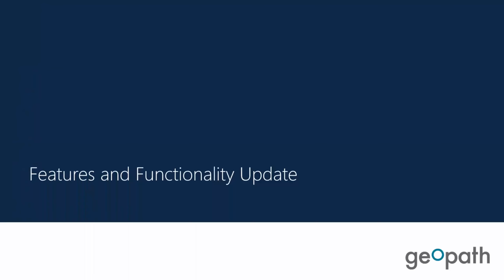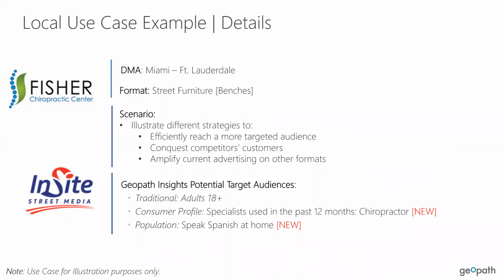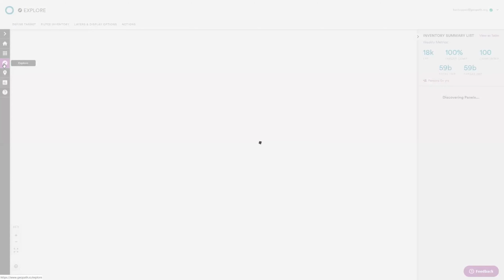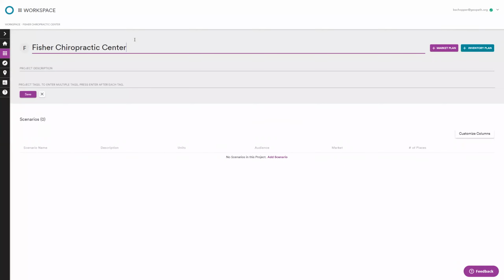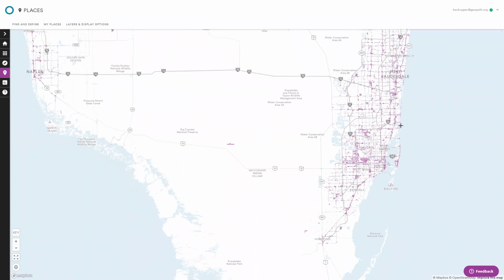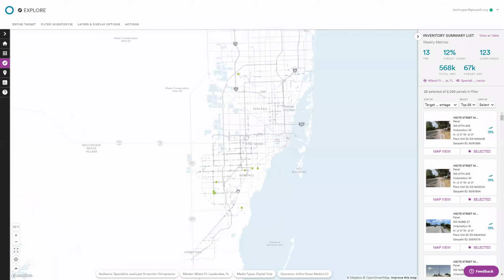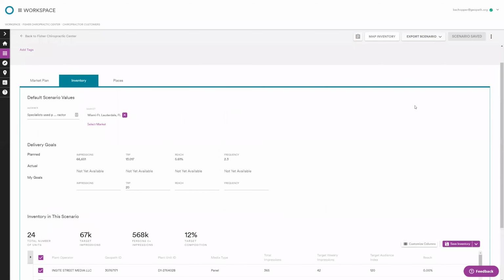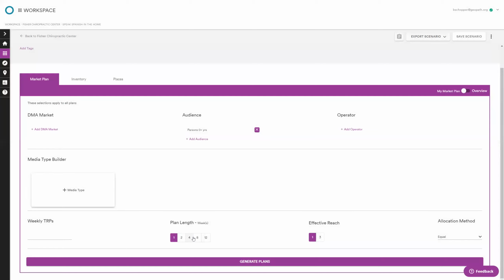August Geopath Insights Training | Foundational Level